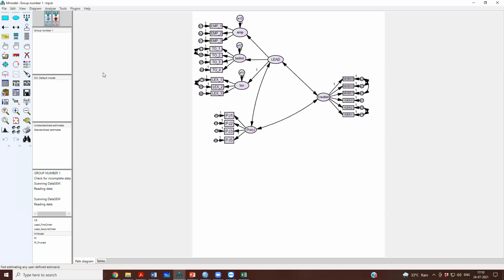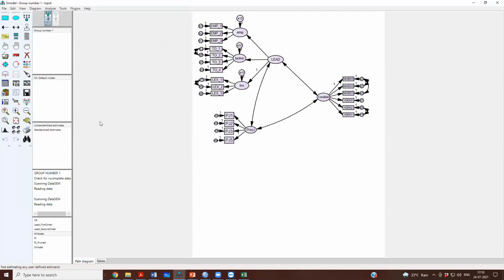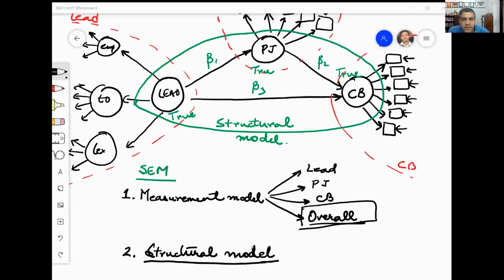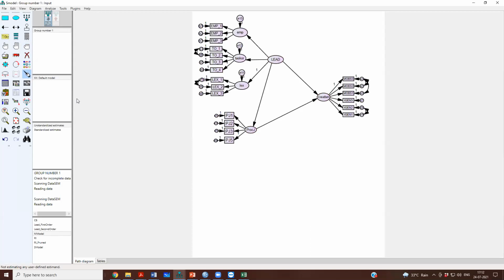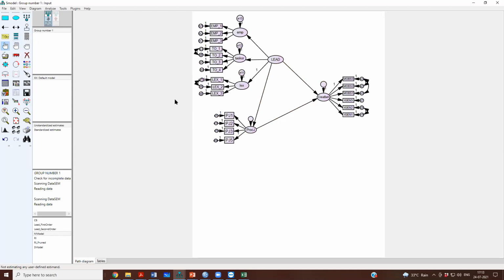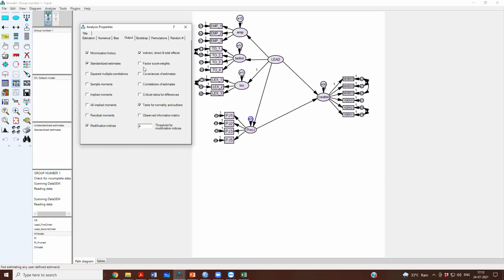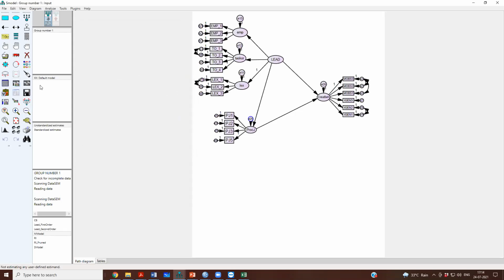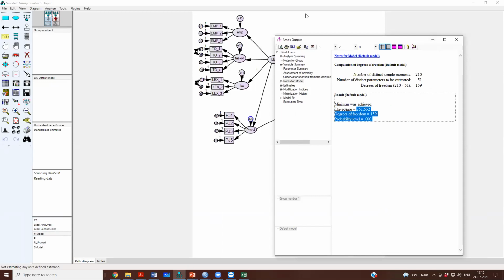CB-SEM Module 8 (Lecture 1): Developing and Testing Structural Model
In this video, I show how to develop and test structural models in AMOS. Structural models are developed in order to test the relationships (hypotheses) between different constructs.

Best wishes
Prof. Vishal Gupta